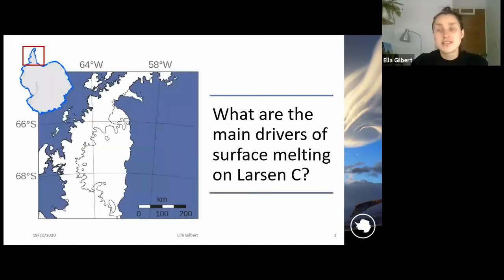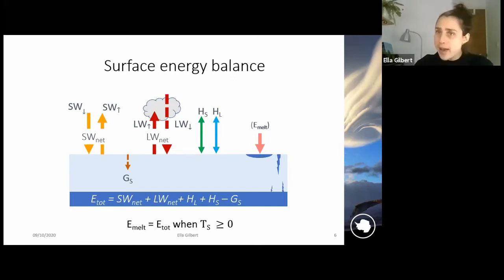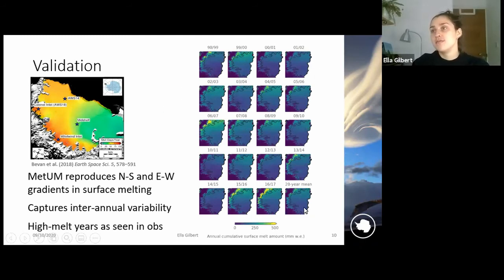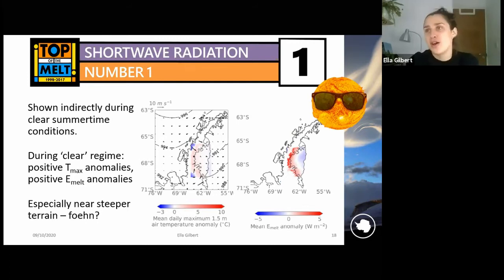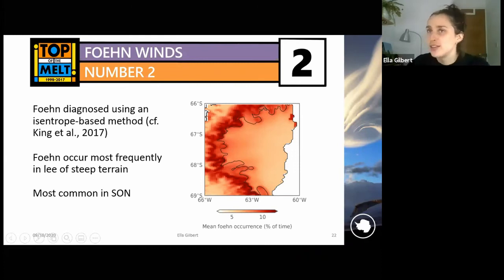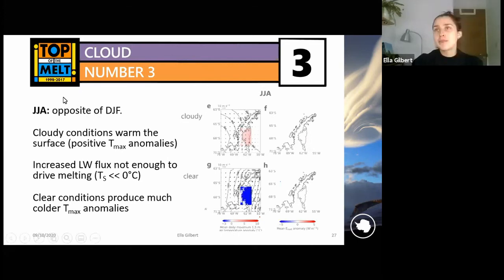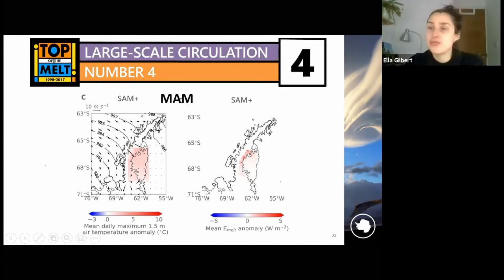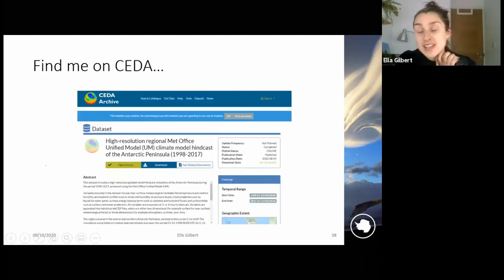Off the charts - the leading causes of melt on the Larsen C ice shelf, Antarctica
What's making Larsen C melt? How important are the individual factors contributing to change in the polar regions? How do we know, and what does it mean for climate change? Watch to find out.

This is a scientific talk I gave at the British Antarctic Survey in October 2020 talking about my PhD work.

For the nerds:

Abstract
The Larsen C ice shelf is the largest remaining ice shelf on the Antarctic Peninsula and a focus of attention following the collapses of the neighbouring Larsen A and B ice shelves in 1995 and 2002, respectively. Atmospheric processes, which caused increased rates of surface melting, ponding and hydrofracturing, were implicated in these disintegrations and are the same as those occurring over Larsen C. These are quantified for the first time using a high-resolution regional model hindcast of the period 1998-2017 produced using the Met Office Unified Model (MetUM). It is the first multi-decadal model hindcast capable of resolving the complex dynamics that produce observed surface melt patterns. This talk will quantify the effect of the dominant atmospheric processes that produce these melt patterns and discuss the implications for the future of the Larsen C.